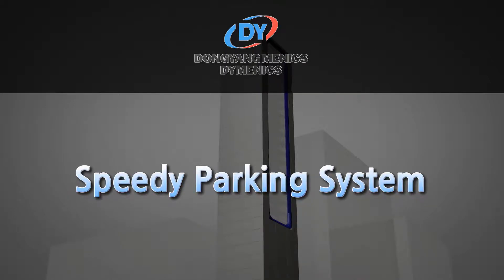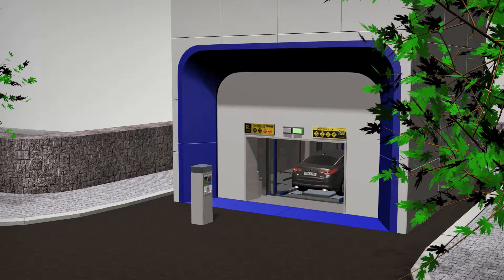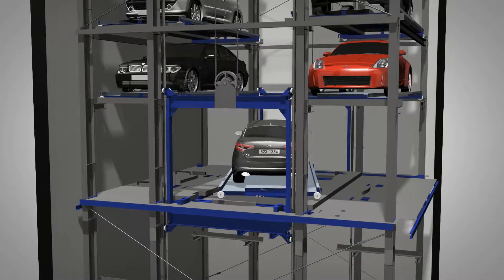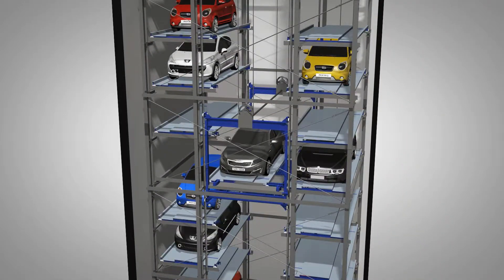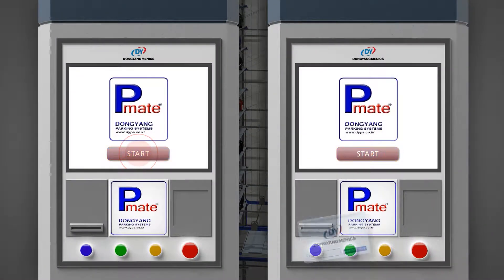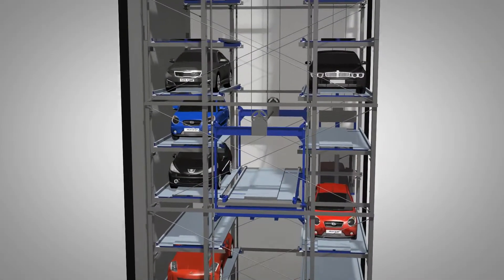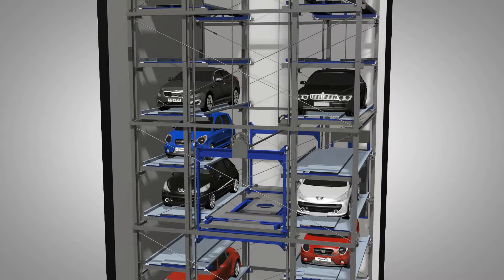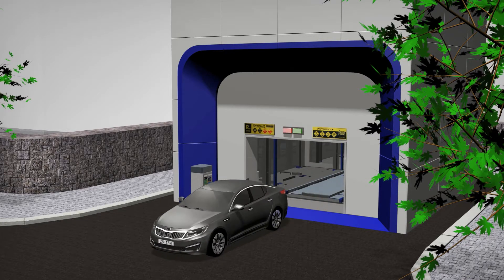동양메닉스 - SPEEDY PARKING SYSTEM